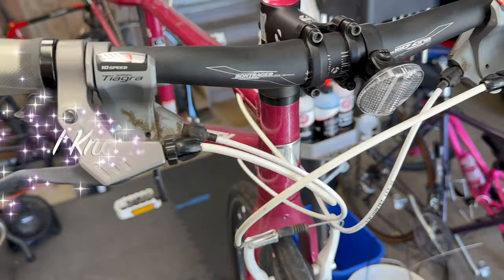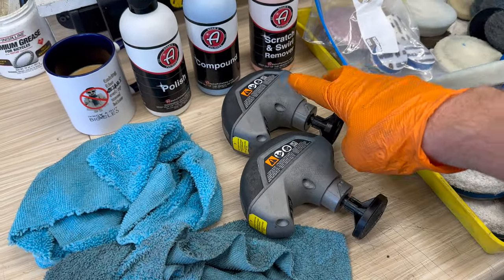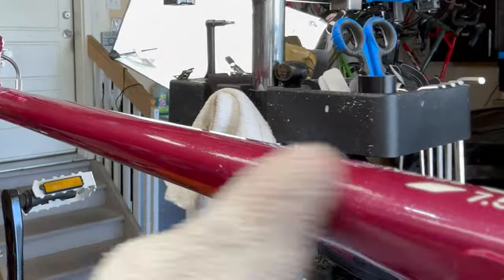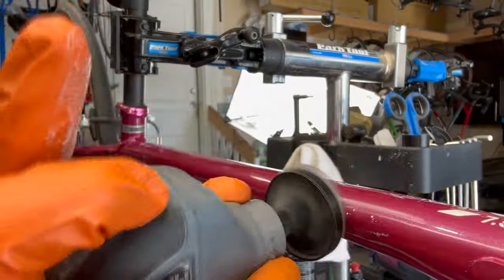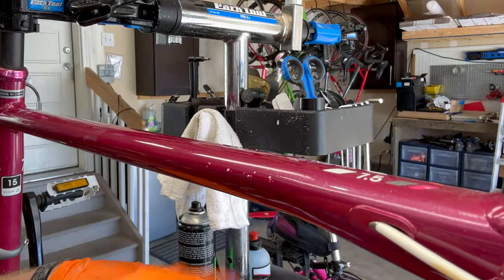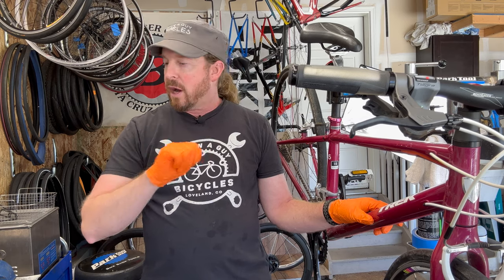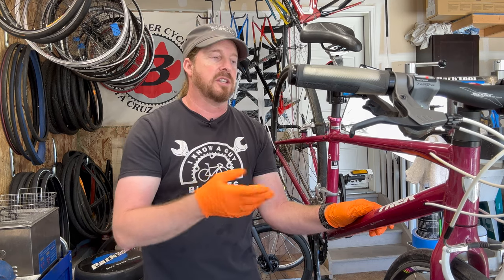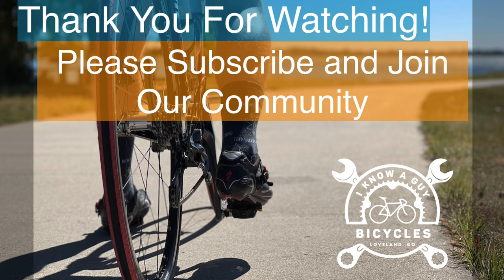Polish & Detailing a Bicycle Frame - 10 Min Tech Tip - Tools and How to use Them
Improved Appearance: Cleaning and polishing your bicycle frame will make it look new again. This can be especially beneficial if you are trying to sell your bike or want to make it look better.

Increased Durability: Cleaning and polishing your bicycle frame will help protect it from the elements and make it last longer. This is especially important if you ride your bike in wet or muddy conditions.

☞Dremel Versa Cleaning Tool
☞3M 3000 grit
☞White lightning clean streak
☞Simple Green
☞Armor all